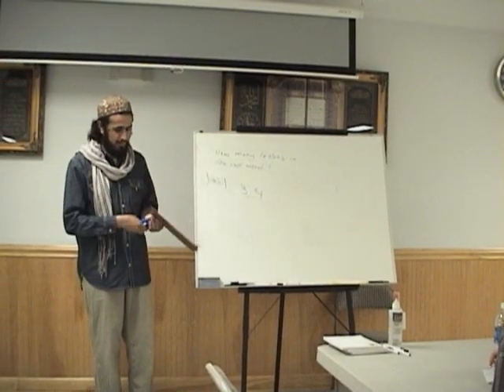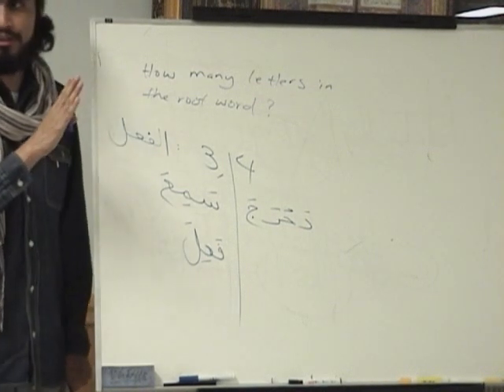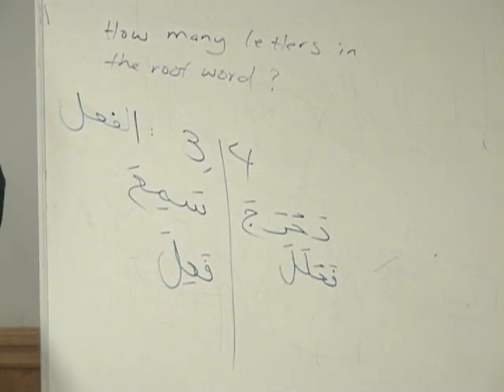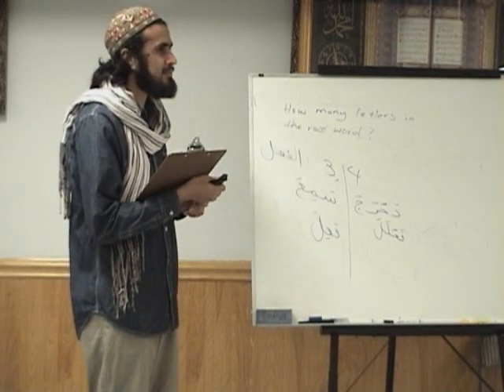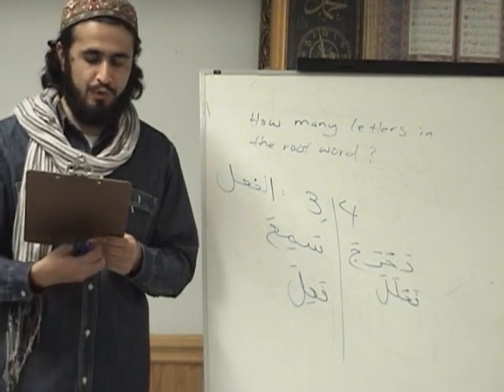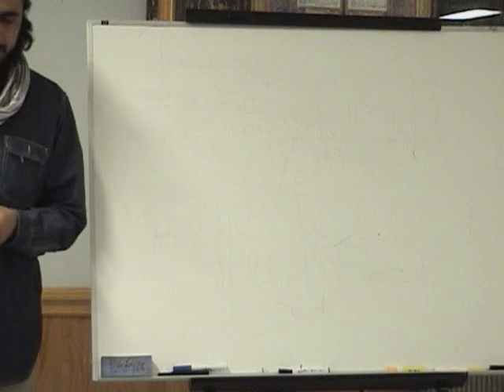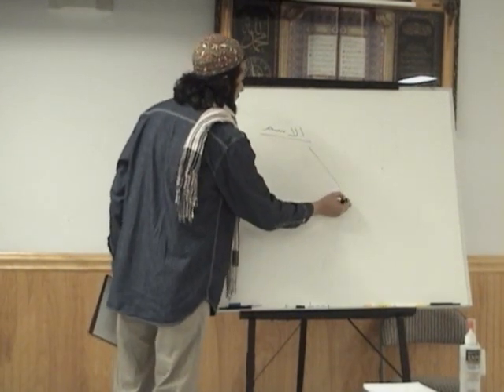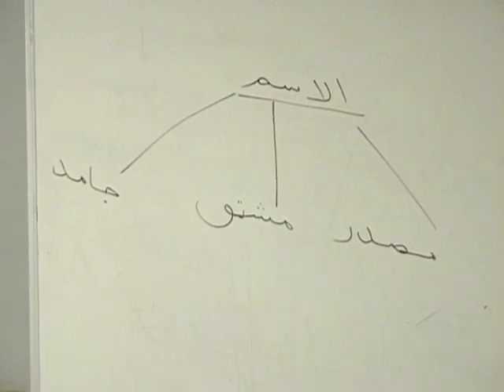Week 1 Day 1 Part 8